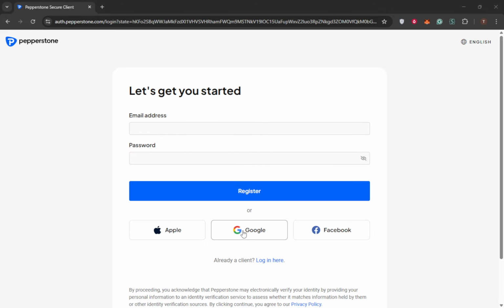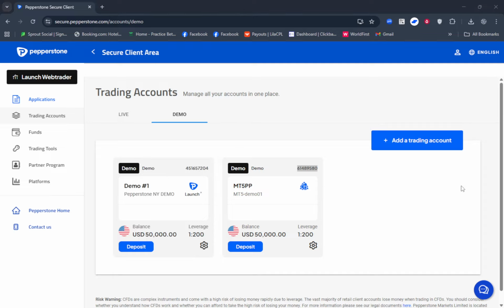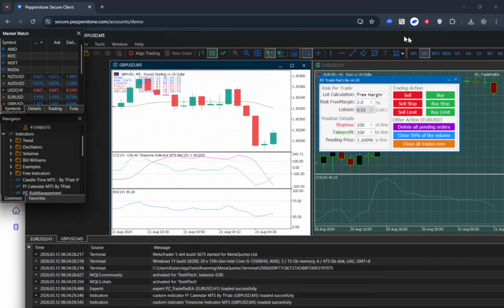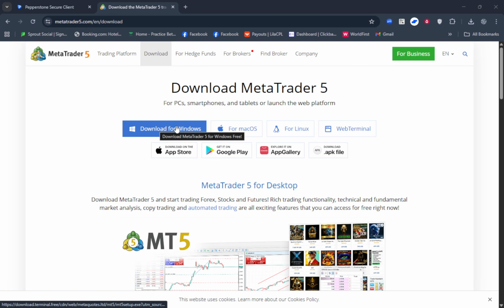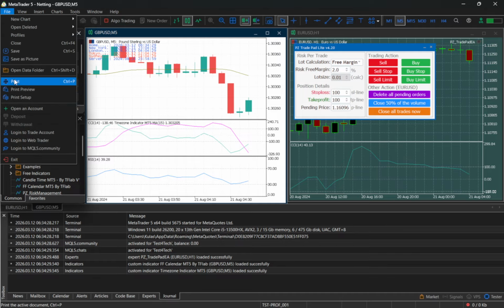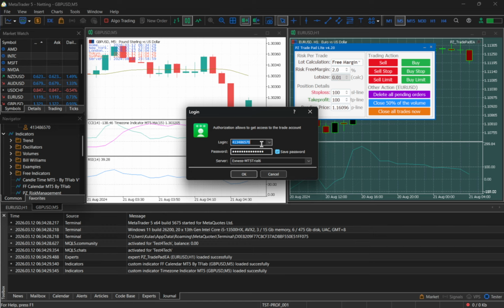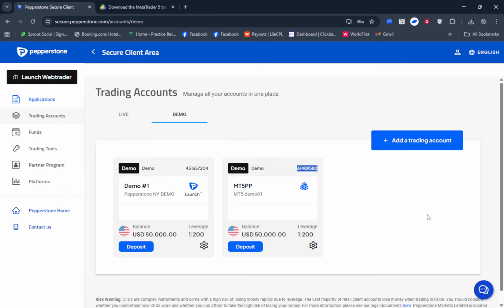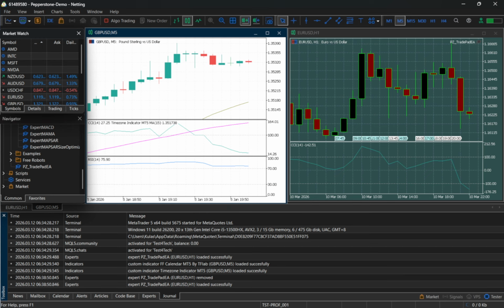How to Add Pepperstone to MT5 [2026 Full Guide]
How to Add Pepperstone to MT5

In this video, we show you exactly how to add Pepperstone to MT5 to ensure your trading account is properly synchronized with the MetaTrader environment. We focus on the essential process of linking your brokerage credentials to the terminal to facilitate real-time market execution and data flow.

Mastering the connection between your broker and the trading platform is critical for maintaining a stable and efficient trading workflow. By understanding how to navigate the navigator parameters and manage the server selection sections, we ensure that your trading configuration is optimized for professional performance and secure account access.

Technical Specs:
Software: Pepperstone & MT5; Feature: Integrations & API.